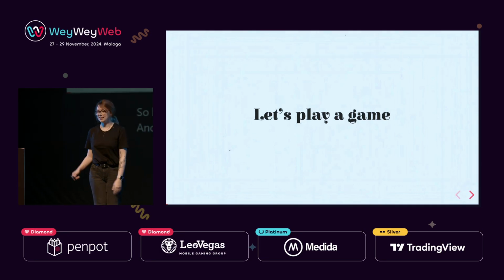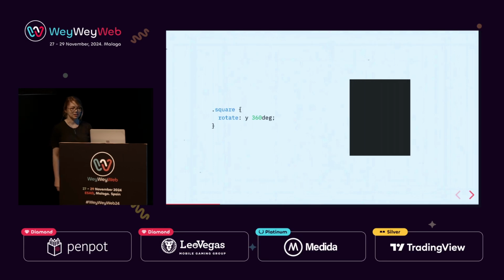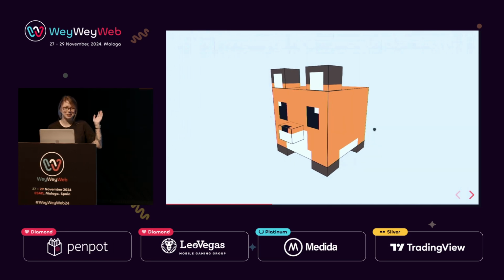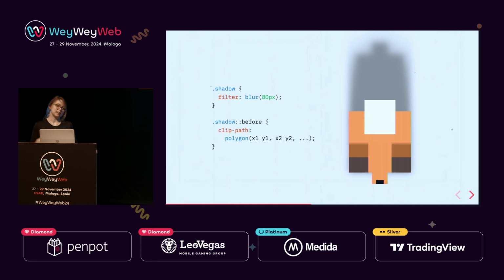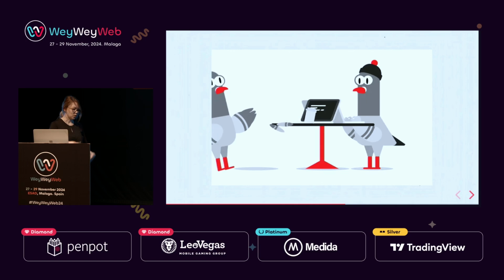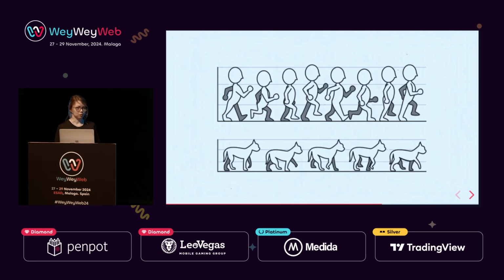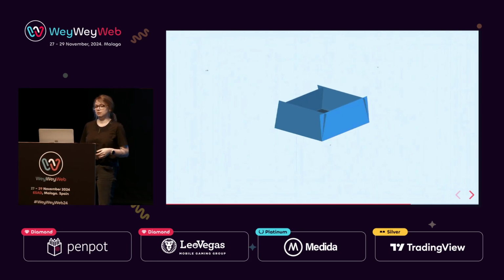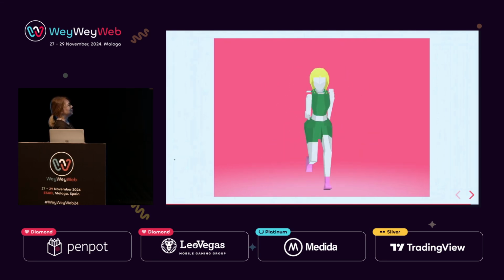Character Modeling in CSS by Julia Miocene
This talk by Julia Miocene took place at Wey Wey Web 2024

Full Presentation Description:
CSS is incredibly powerful these days, allowing us to even draw and animate a short cartoon. I'll demonstrate how to create a real character using only CSS.